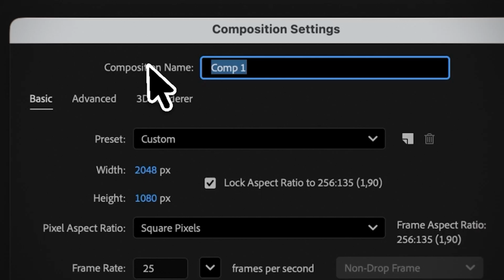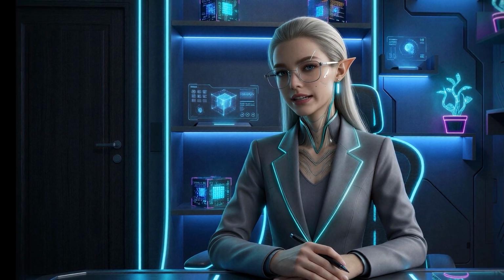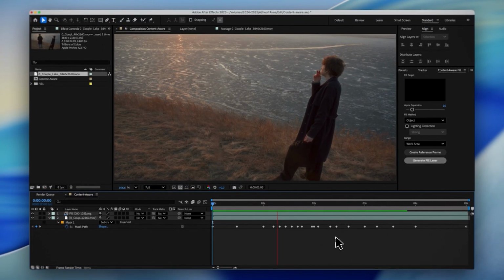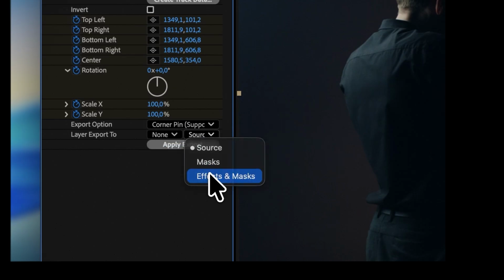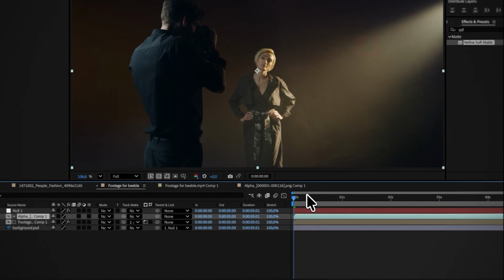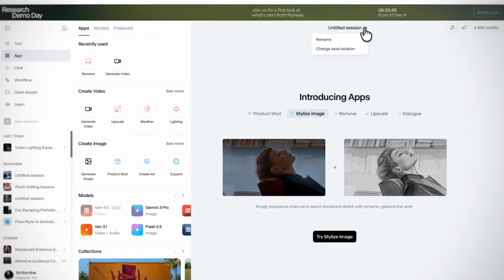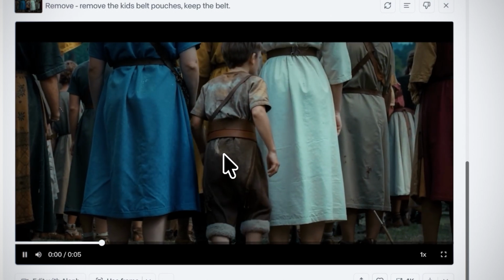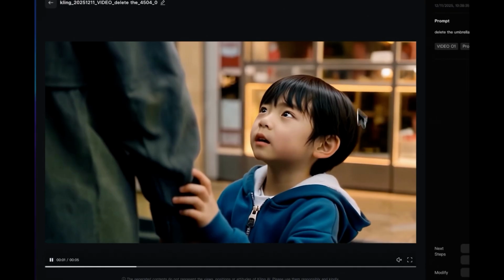The BEST AI Tool for removing objects from video (AI VFX workflow)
Removing unwanted objects from moving video used to take hours of painful manual work in After Effects. But is the new wave of generative AI tools finally good enough to replace professional workflows?

In today's video, I test and rank the Top 5 methods for video object removal in 2025. I’m breaking down everything from traditional After Effects techniques (for the purists) to the latest AI powerhouses.

I’ll show you why Runway is the industry standard (despite one major annoyance), and reveal why the new Kling O1 model is currently the undisputed #1 winner for speed, consistency, and handling complex backgrounds.

Whether you are a pro editor or just starting out, this comparison will save you hours of post-production time.

⏱️ Timecodes:
00:00 - The problem with "perfect" cinematic shots
01:42 - Method 5: The Manual Way (Mocha AE + Photoshop)
04:01 - Method 4: After Effects Content-Aware Fill
05:34 - Method 3: The Hybrid Workflow (AI Alpha Mattes + AE)
10:02 - Reality Check: Why manual skills still matter
11:03 - Method 2: Runway Inpainting (The 5-second limit)
13:02 - Method 1: THE WINNER (Kling O1 Workflow)
14:51 - Final Verdict: AI vs Human Experience

🔗 Tools & Resources Mentioned:

code=7BNLGKSJEEAM
(Up to 5000 Credits)

Beeble (works only on Google Chrome)